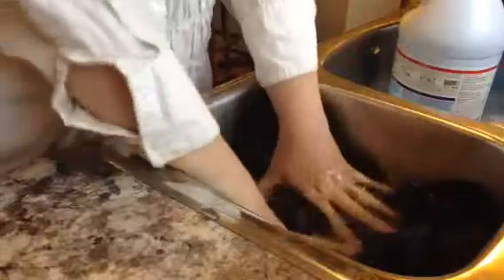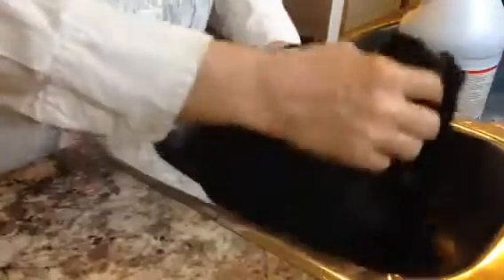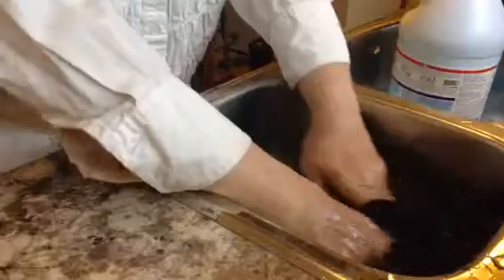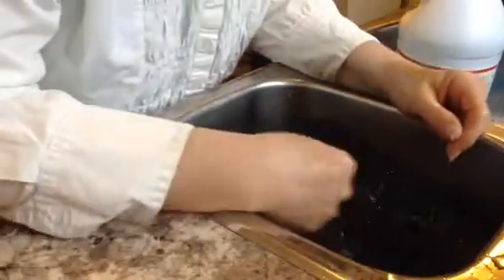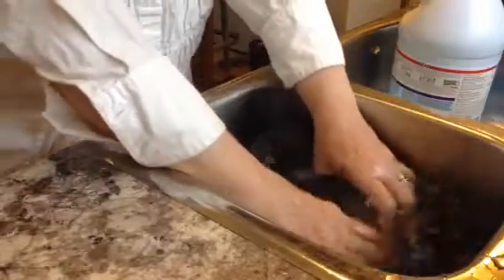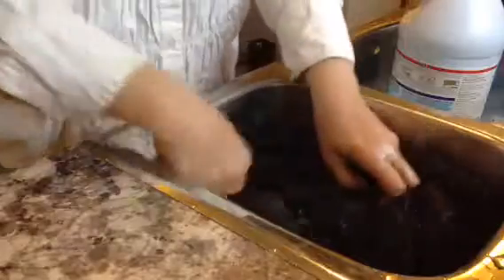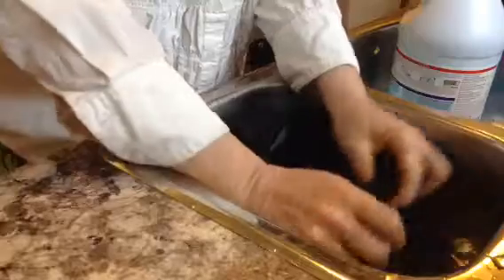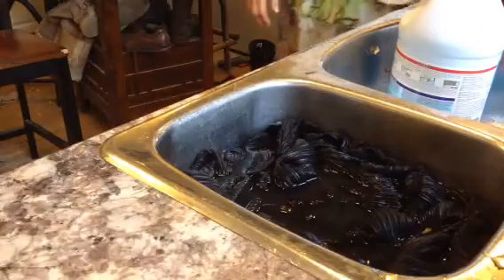Nancy Today: Color stripping experiment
Didn't work with just bleach on polyester.  Perhaps I need to use Rit.